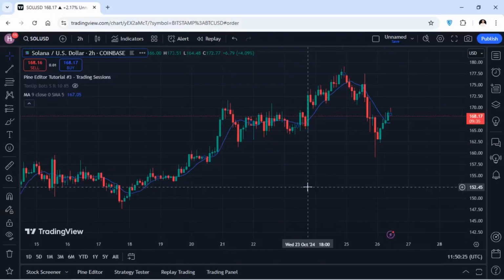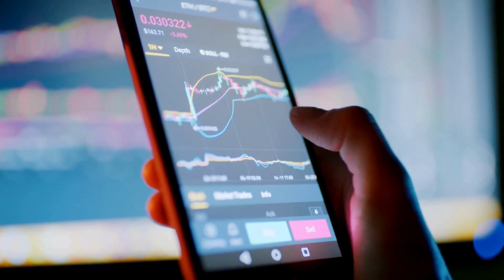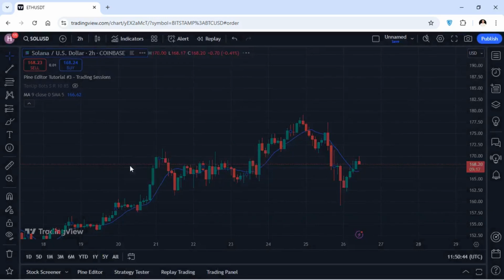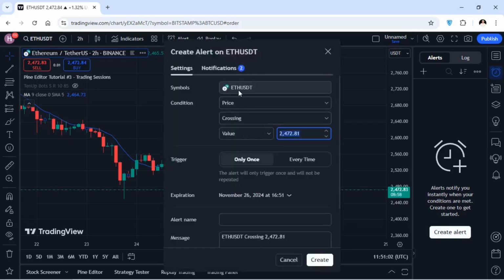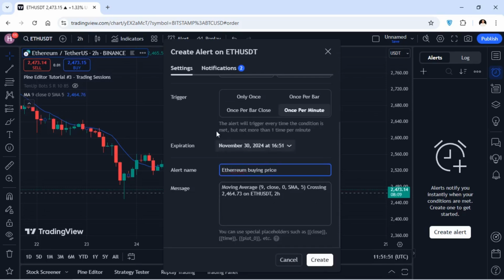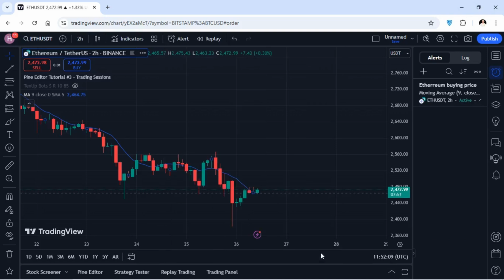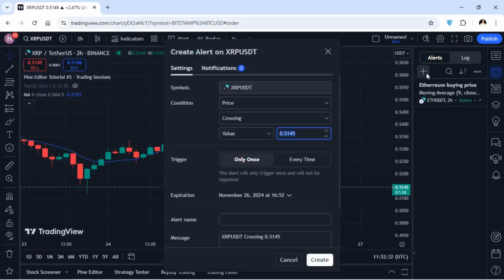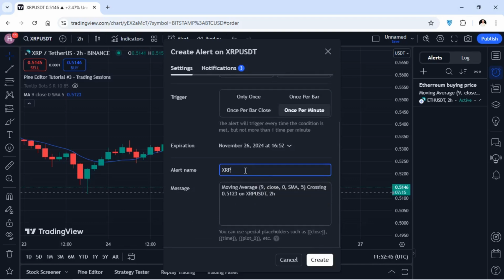How to Set Custom Trading Alert on Trading View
Learn how to set custom trading alerts on Trading View in this easy tutorial. Stay informed and never miss a trading opportunity again!